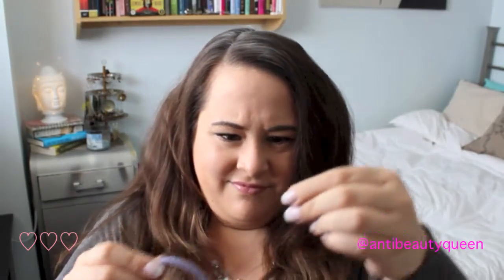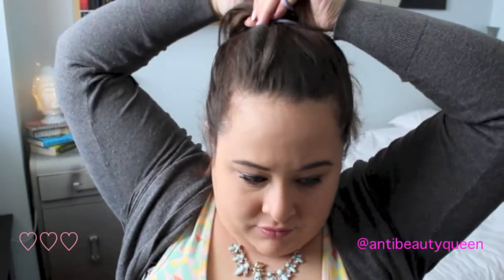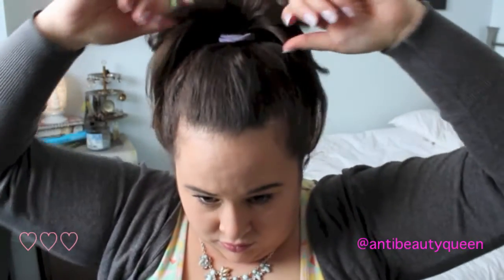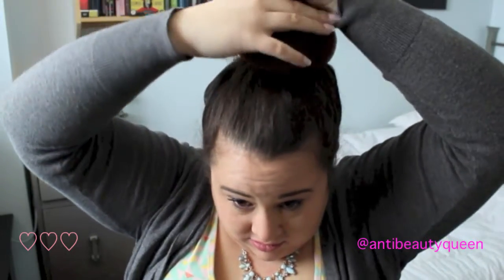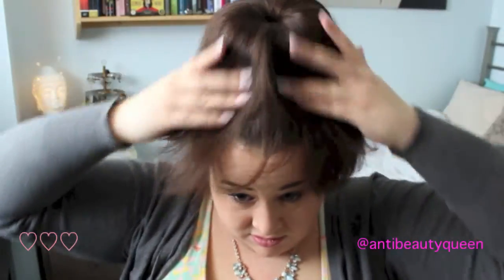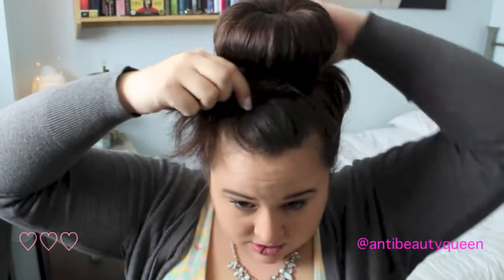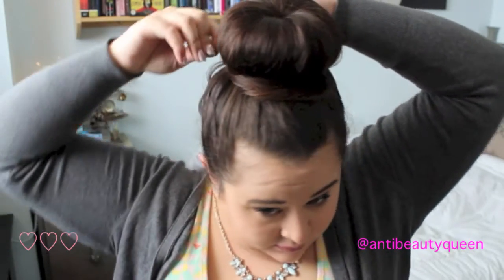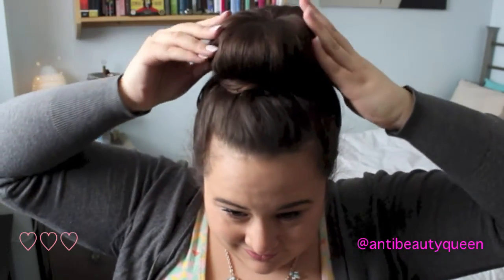HAIR DONUT HOW-TO FOR THICK, CURLY, LONG HAIR - PREFECT BUN EVERYTIME ♡♡♡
OPEN ME

Hello Lovelies

I've gotten a few questions how I do my hair (CRAZY RIGHT?)  All I use is a donut I purchased at Claire's Accessories for 2 whole dollars!  It takes me like 5 minutes to do and it's my go-to hairstyle!  Watch to see how I make the perfect bun (FOR ME!)  This hairstyle isn't for everyone, but I love it because it's simple, quick, and it keeps my lion mane out of my face!
The only other things you'll need for this hairstyle are:
2 Elastics (one stretchy, one tight)
Bobbi Pins
and Hairspray!

I love reading your comments so let me know if you use a hair donut - or if you use a sock!

As always,

Peace & Love ♡♡♡